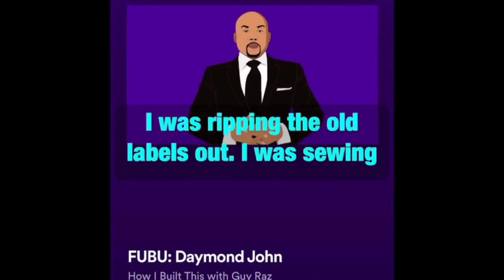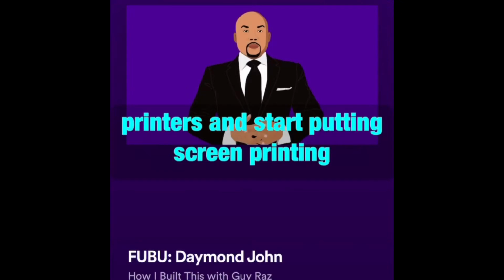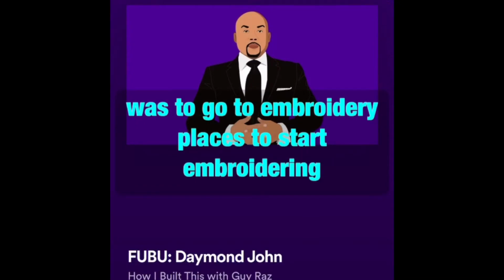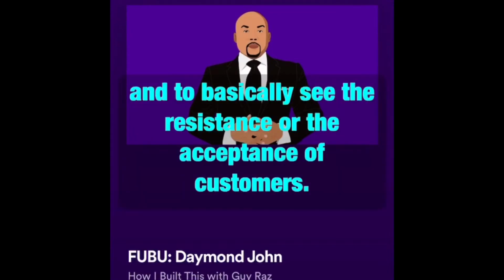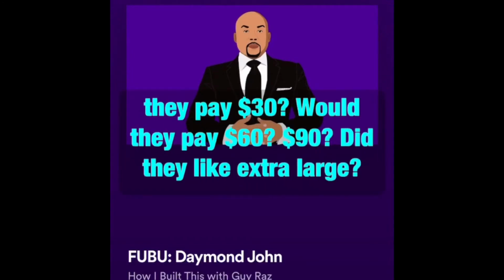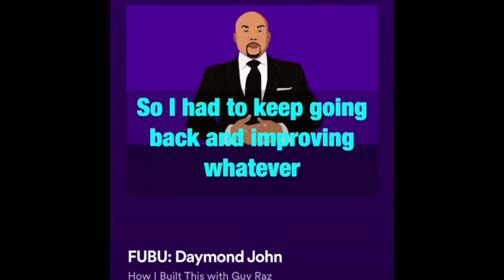How to Launch a Successful Clothing Line in 2020 // Daymond John FUBU Interview Commentary // 3 Tips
At my company, we’ve helped several clothing brands start from scratch. In this video, I explain the 3 common traits I’ve seen in the most successful clothing lines. This includes my commentary on a recent interview with Daymond John, Shark Tank host and founder of FUBU, a clothing line that grossed over 6 billion dollars in total sales.